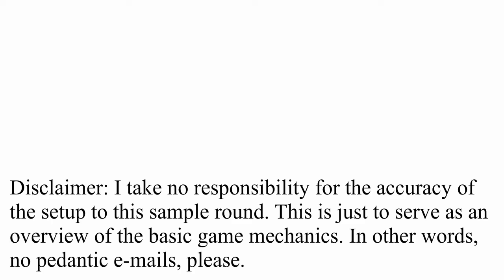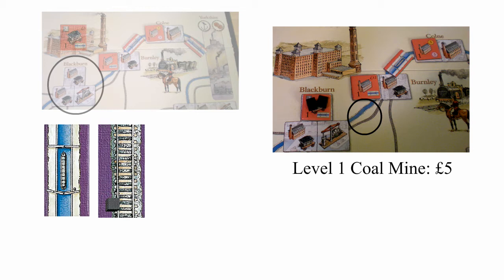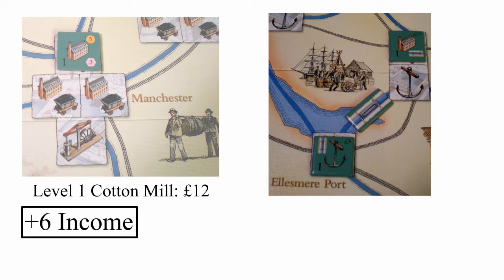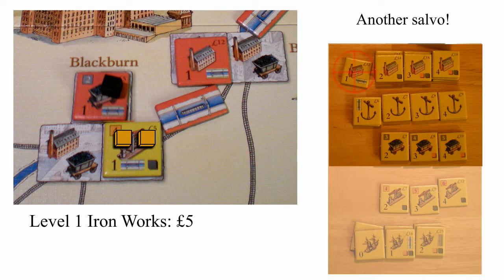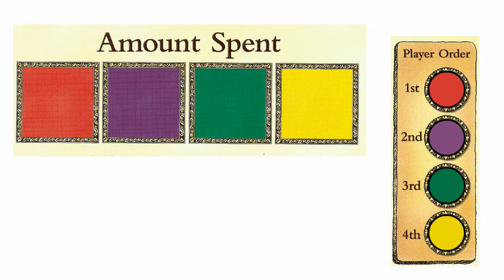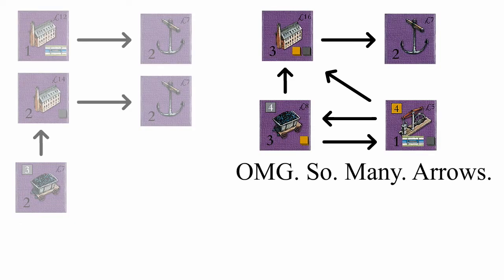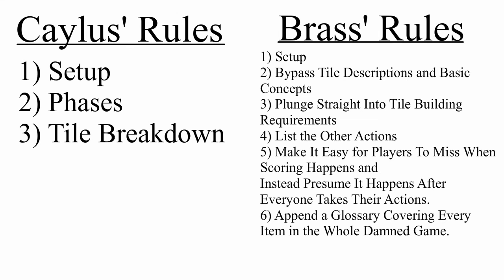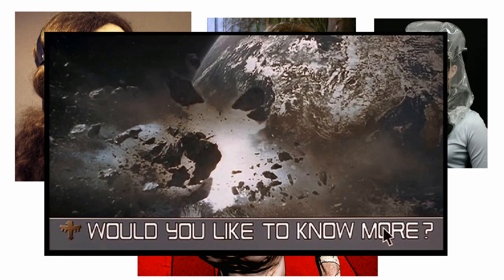UFBRT: Brass (Episode 6): Volume 2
And now, the thrilling conclusion.